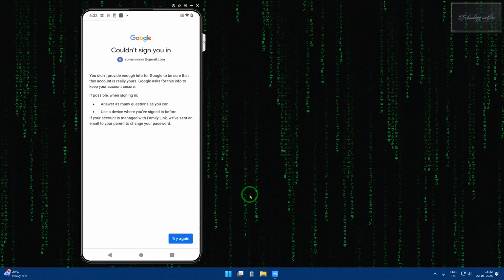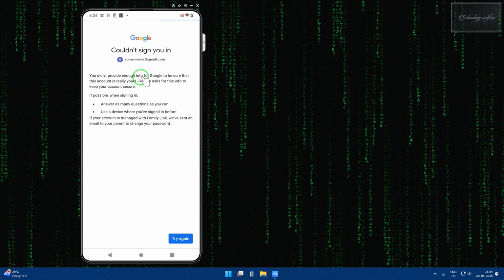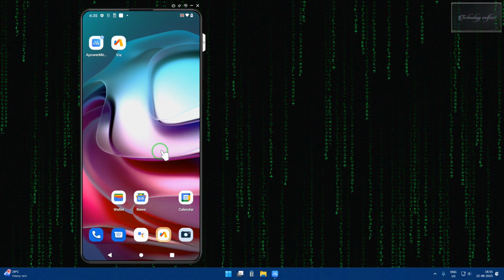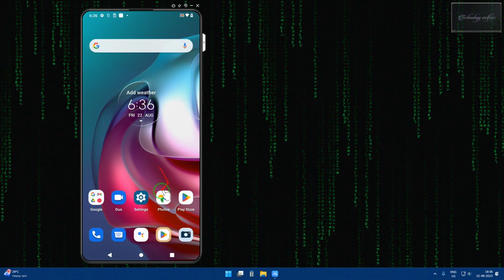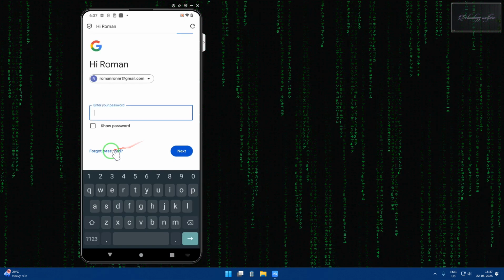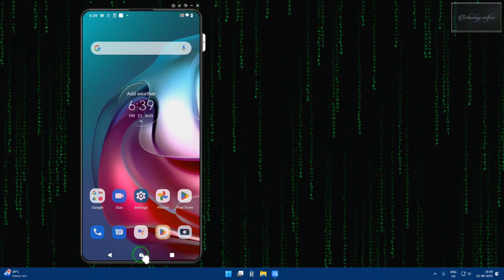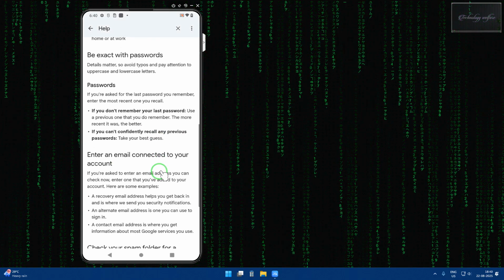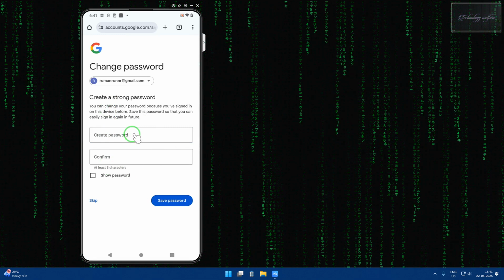Recover Gmail Password Without Recovery Phone & Email | Gmail Account Recovery 2025✅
Forgot your Gmail password and don’t have access to your phone number or recovery email? 🔑 Don’t worry! In this step-by-step tutorial, I’ll show you how to recover your Google account without verification code, password, or phone number in 2025.

✅ In this video, you’ll learn:
how to recover gmail password without phone number and recovery email

gmail password recovery 2025
forgot gmail password recovery
google account recovery 2025
reset gmail password without phone number
gmail account recovery without verification code
recover google account without recovery phone and email
how to recover gmail account without recovery email or phone
gmail password reset without recovery email and phone number
recover gmail account 2025 step by step
how to recover google account without phone number
gmail password recovery guide 2025
How to recover Gmail account without password
How to recover Google account without recovery phone number
How to reset Gmail account without verification code or email
Alternative methods to get back your Gmail account safely
Updated Google account recovery method (2025)

⚡Works for:
Gmail account recovery without phone
Gmail recovery without password
Google account login help

Latest account recovery options in 2025